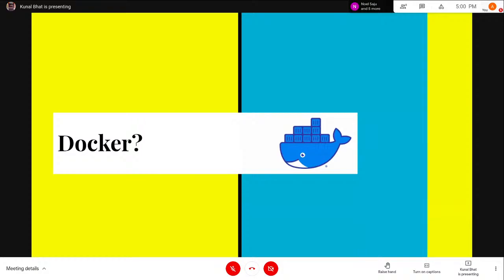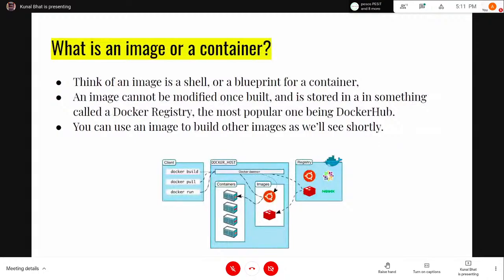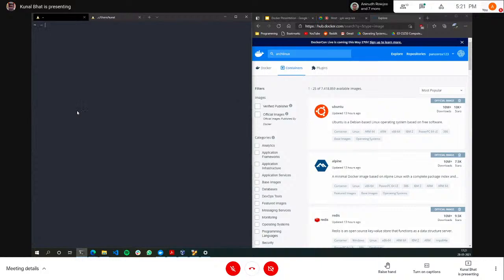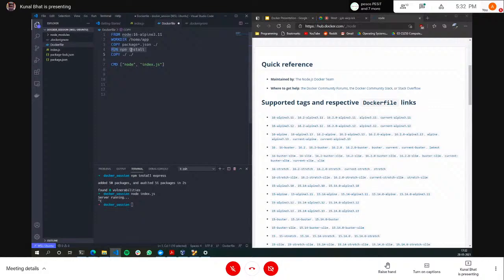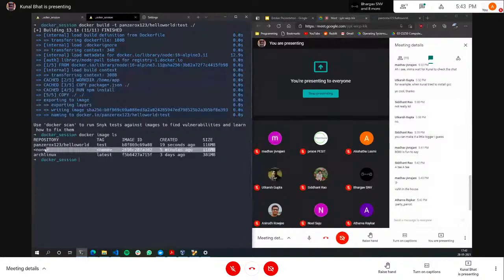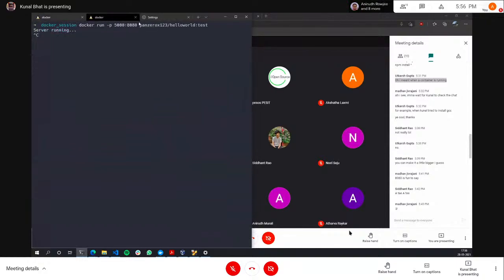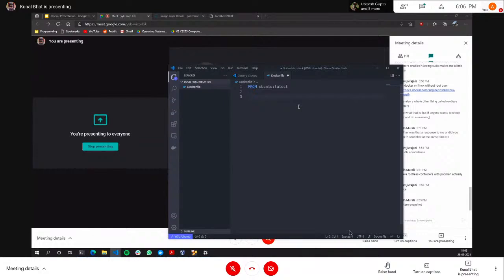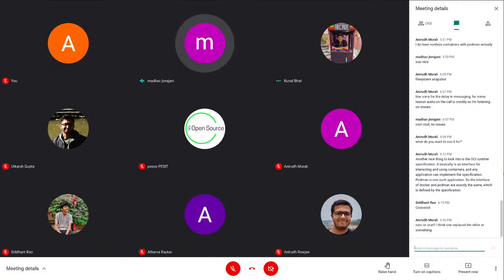PES Open Source: Live session on Docker!